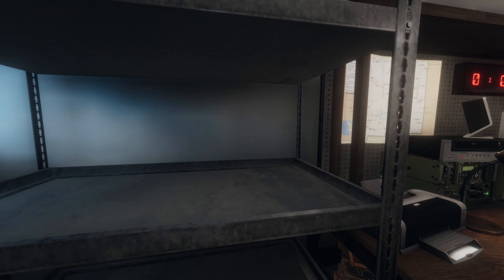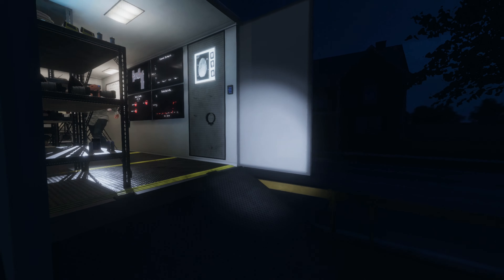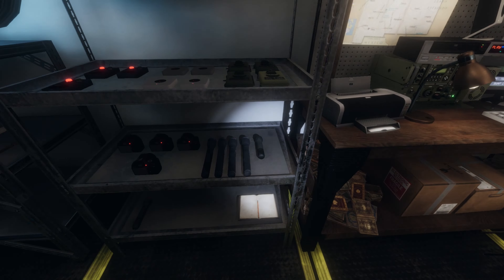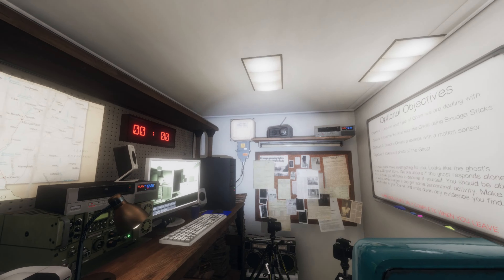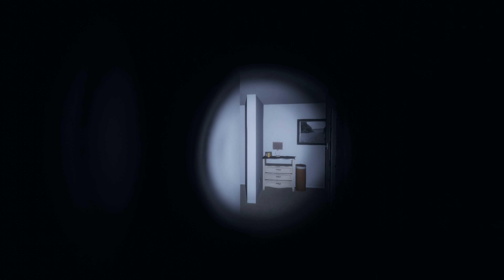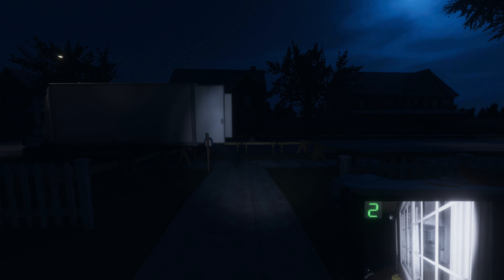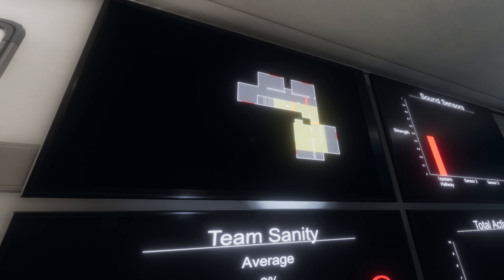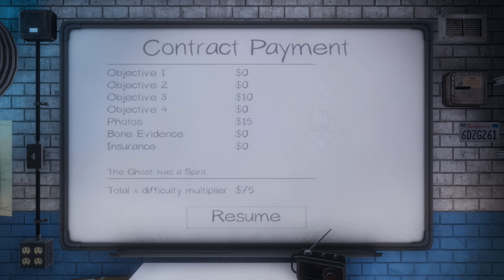Phasmophobia #10 A Lot of Work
🎮Let's Play🎮 - 👻 Phasmophobia👻

Phasmophobia is a 4 player online co-op psychological horror. Paranormal activity is on the rise and it’s up to you and your team to use all the ghost hunting equipment at your disposal in order to gather as much evidence as you can.

My Path Between 😇Aaron Paradise or Azzaevil😈

👉𝕎𝕚𝕥𝕙👈
Jamie -

🐺Azzaevil/Me🐺

🐺Azzaevil/Me🐺 🎵

Video Editor
🐺Azzaevil/Me🐺

🐺Azzaevil🐺